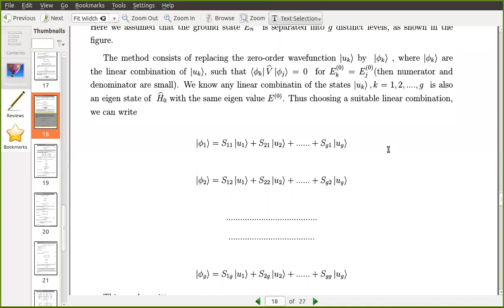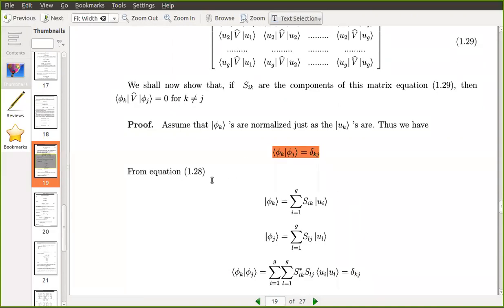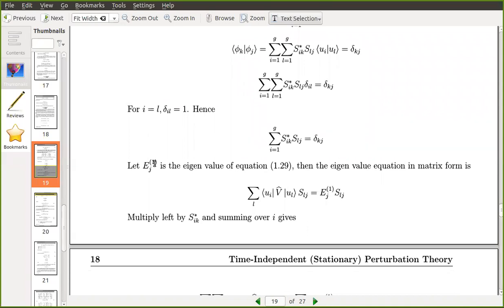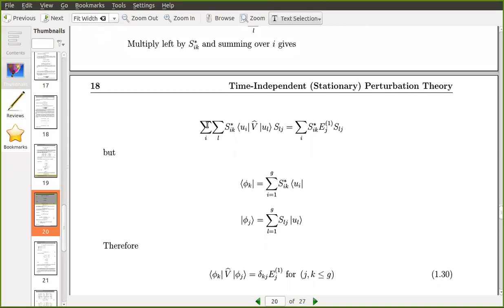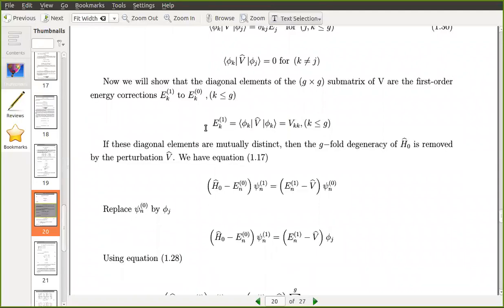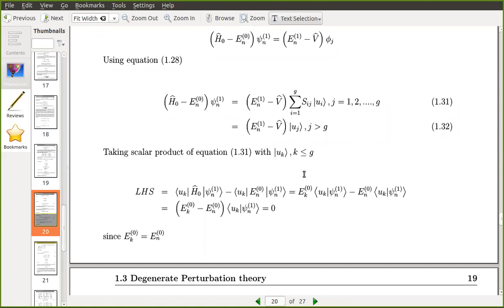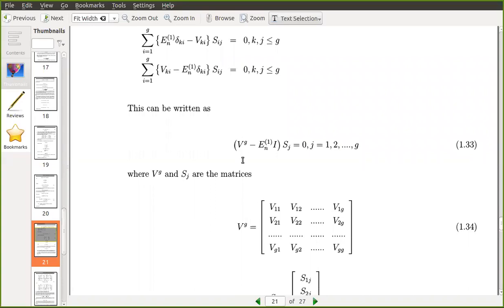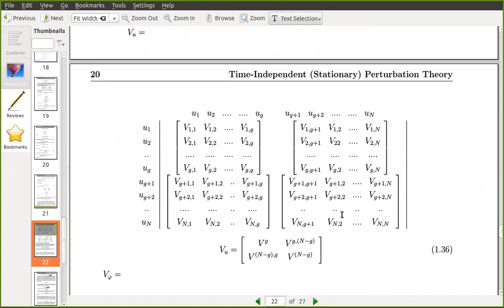tipt degenerate continued